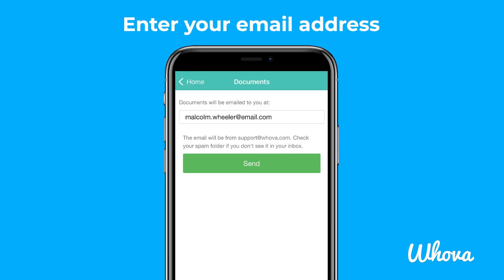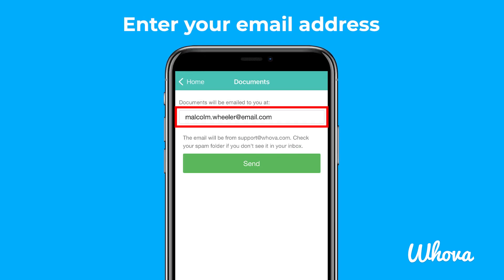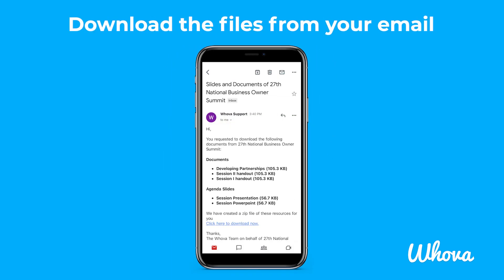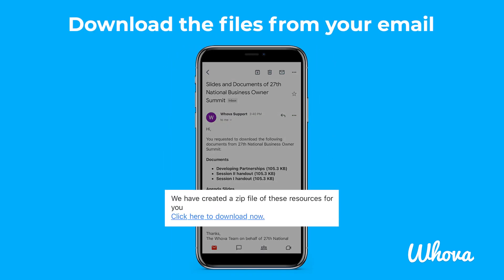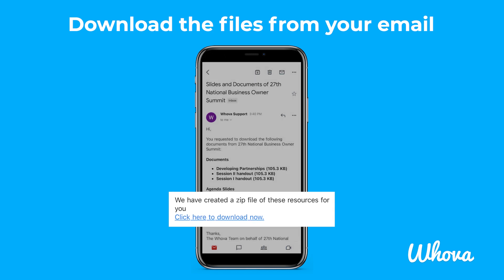How to Download Documents in Whova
Welcome to Whova!

This guide will show you how to download documents such as session powerpoints, sponsor and exhibitor brochures, and poster presentations, if your organizers, exhibitors or speakers have uploaded them to Whova to distribute to attendees.

The first document type is session documents. These can include session powerpoints, brochures, or handouts that speakers may distribute to the audience via Whova. To download any document uploaded by organizers or speakers, first navigate to the session that you want to view documents for. Here, you will see the documents under Handouts. Tap the document to view it, and tap Export to download it or share it through apps on your mobile device, like email.

Exhibitors or sponsors may share some documents such as product brochures with attendees to provide more detailed information. To download exhibitor or sponsor documents, tap either Exhibitors or Sponsors on the home page, and enter the booth of the exhibitor or sponsor to see if they have shared any documents.. Here, you will see the documents under Handouts. Again, tap the document to view it, and tap Export to download it or share it.

If your event has posters or pitches or art galleries, the presenters or authors may also share some documents. To download these documents, tap “Posters” or “Pitches” or whatever name your organizers have chosen on the home page. Then, select the artifact you want to view documents for. Here, you will see the documents under PDFs, and you can tap the document to view it, and tap Export to download it or share it.

Lastly, let’s go over how to view all additional documents that have been uploaded by the organizers. To find these, tap Documents on the home page. Here, you will see a list of all the documents that have been uploaded by the organizer, as well as all of the Agenda Handouts. You can tap on each document to view and export them, or you can tap Export All Documents at the top to export all of them at once.

You will have three months after the event to view and download documents as you please, or even longer if your organizers purchased the dashboard extension.

Note that all of the documents within your event are uploaded by organizers, and other participants in your event like speakers, sponsors, and exhibitors, and Whova does not control what documents are uploaded. If you don’t have access to a document that you are expecting, it is likely that your organizer decided not to make it available on Whova.

When it comes to sharing documents that you have downloaded from your event, it is important to keep in mind that many of these documents may be copyrighted.